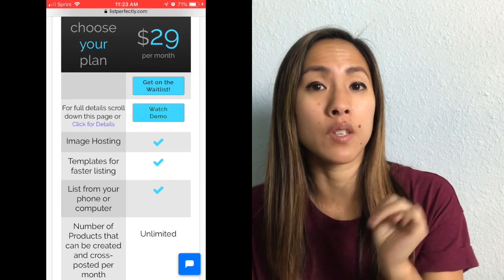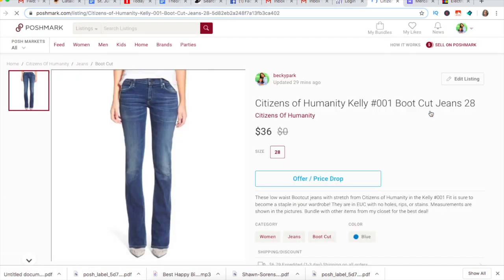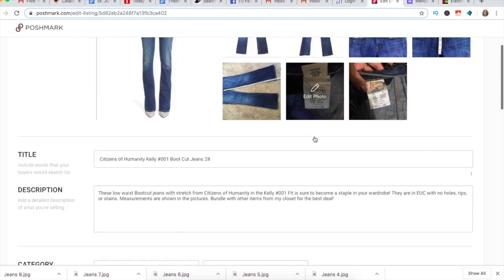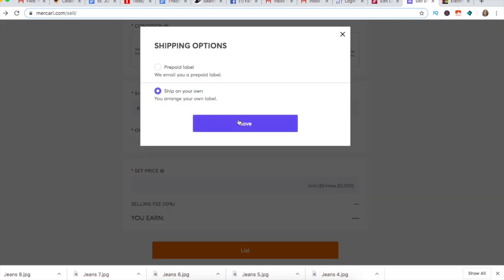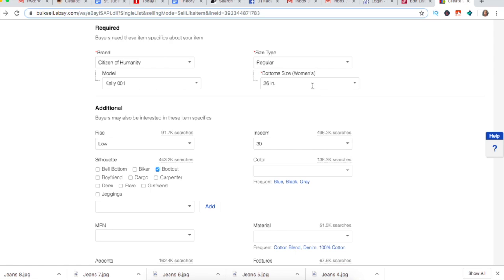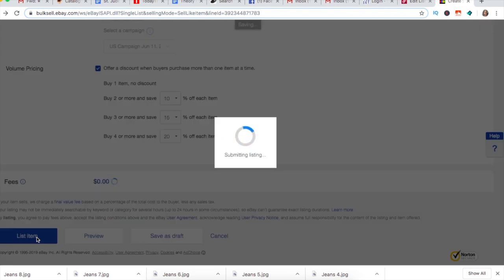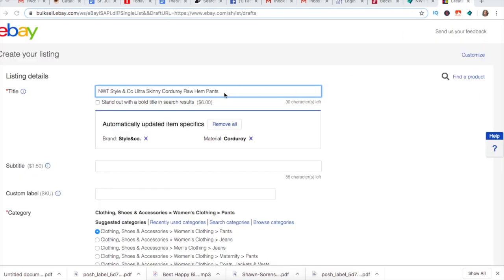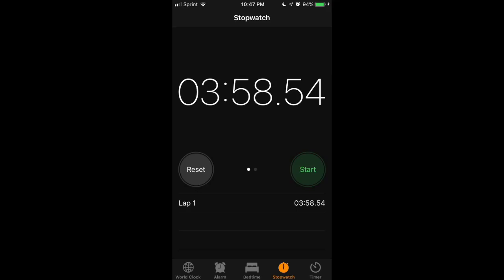How to Crosslist Featuring ListPerfectly: Poshmark to Ebay or Mercari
For an UPDATED tutorial on List Perfectly with some of its new features, check out this video!

Many of you have asked me how I use List Perfectly to cross list my items from Poshmark to other platforms like ebay and mercari. In this video, I'll show you how to crosslist WITHOUT List Perfectly as well as WITH List Perfectly.

The song I use at the beginning of all my YouTube videos is recorded by a former student of mine! The song is called "Your Court," and you can find it on iTunes or Spotify. Her name is Ti Steele :)
Links to other reselling tools I use on a daily basis:

Dymo 4XL

Dymo Compatible Shipping Labels (1 roll)

SALAV Garment Steamer (this is not my exact steamer but it's similar!)

ACCUTECK Shipping Scale

un-du Sticker Removal